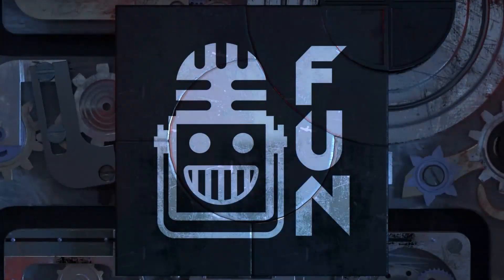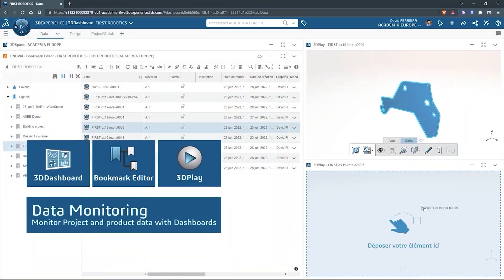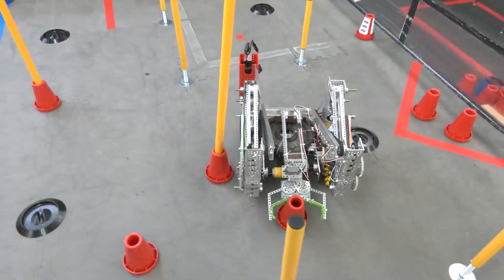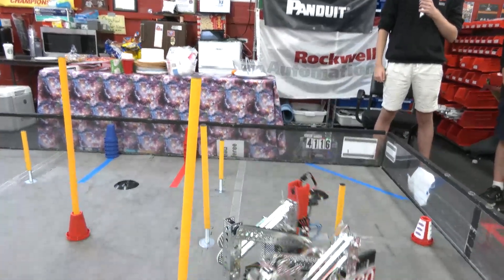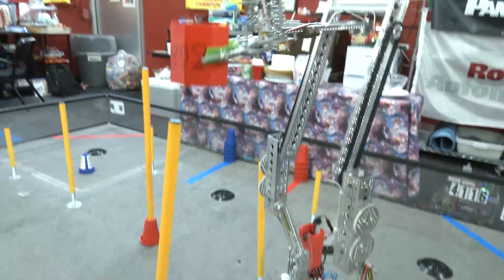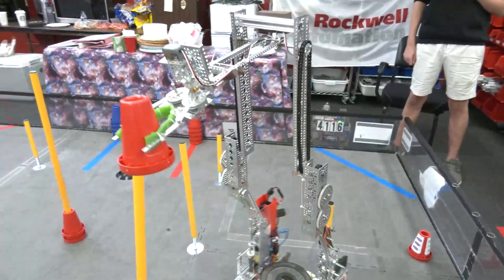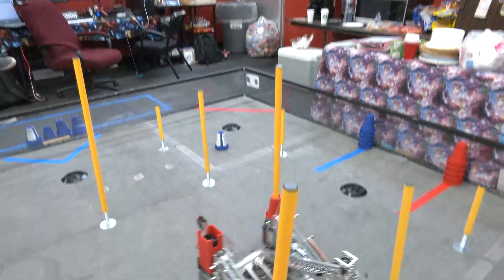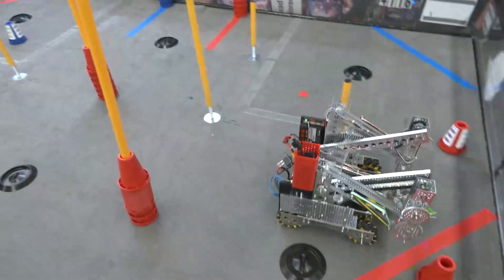Intake and Scoring 8680 Kraken-Pinion Robot in 30 Hours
8680 Kraken-Pinion tests and showcases their cone intake and manipulator. This robot in 30 hours is already a scoring machine!